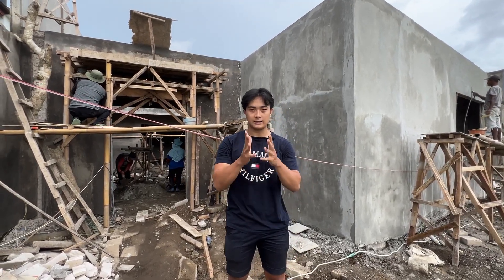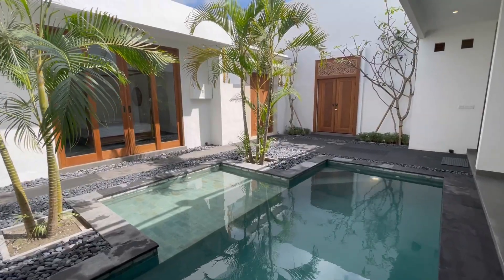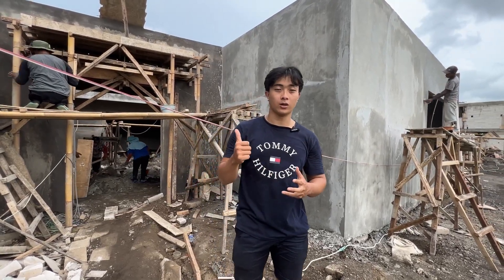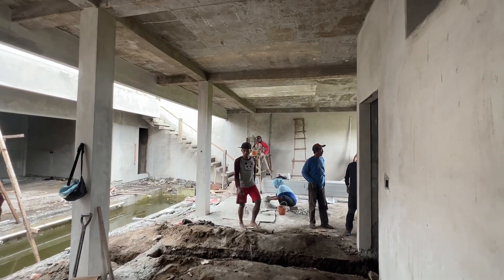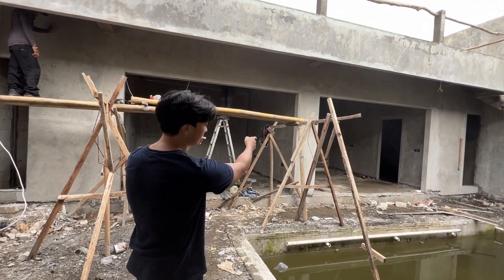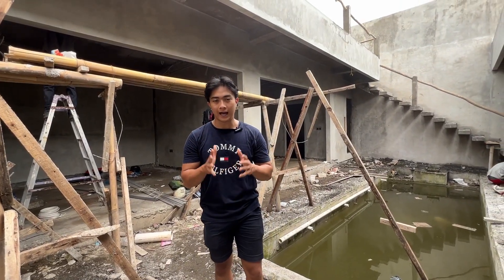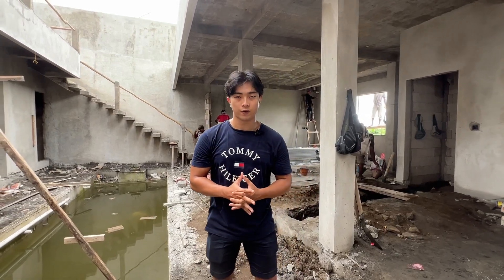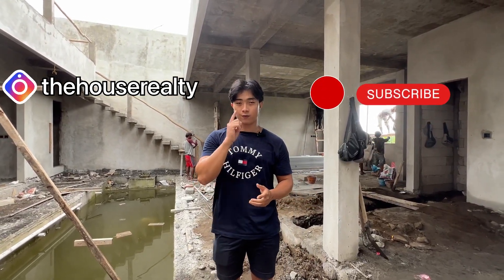♠️ Black Monochrome Villa For Sale in Pererenan - Bali ✨ With a BEAUTIFUL Rice Field View!🌾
This two bedroom villa is located in a prime area of Pererenan - Bali. Only a 6 minutes drive to the Pererenan beach, and a 2 minute drive to Canggu.

Price: 2,700,000,000 IDR / 166,000 € / $179,000 USD

This villa is for sale as a 30 year leasehold. Included with 2 bedrooms & bathroom, a private parking lot, swimming pool, and a second floor foundation that offers the possibility to accommodate 2 additional bedrooms or a terrace area.

It is built on a land area of 200m2.

This villa is a similar remake of one of our most recent villas we built in Tumbak Bayuh, which had a Monochrome design with black lava stone surrounding most of the premises. That property sold extremely fast so we had no choice but to go for it again. This time, in a much better location with a gorgeous rice field view!

This makes it an excellent real estate investment opportunity. Once built and furnished, this villa is guaranteed to do very well in Airbnb rentals thus, giving the owners a quick return on investment.

Conditions of purchase: .

- 2,700,000,000 IDR / 166,000 € /$ 179,000 USD .
- 30 years leasehold
- IMB / Building permit included

We get loads of questions such as:

-How to buy a villa in Bali?
-Leasehold or Freehold, and what are the differences?
-What is a normal return on investment in the Bali real estate business?

We can hop on a call to answer all your questions!

ABOUT US 🌴

Established in 1999 and relocated from Marrakech to Bali, Indonesia, we strive to realise your Real Estate dreams and make them successful.

We Sell, Build and Rent Villas in the paradisiac Island of Bali!

REAL ESTATE IN BALI IS BOOMING 🚀